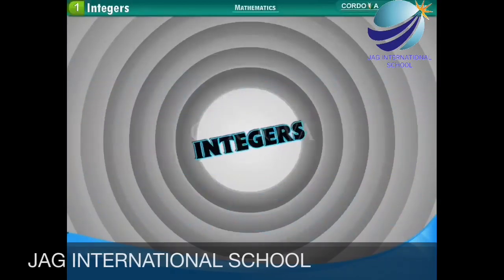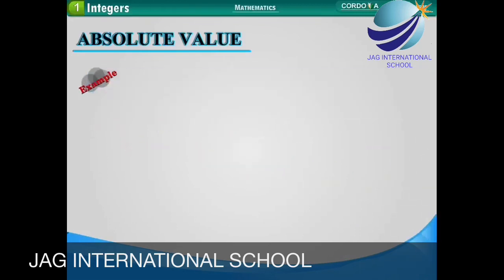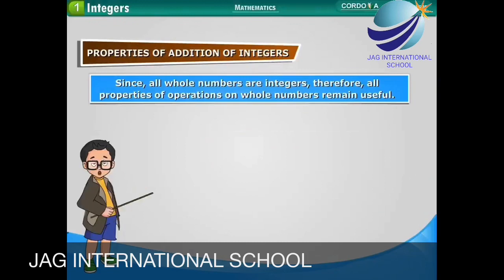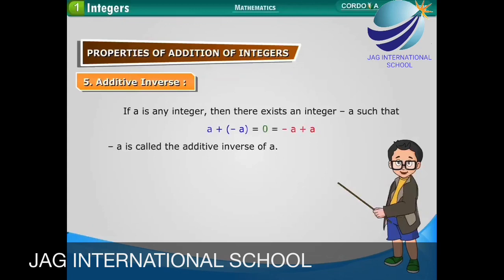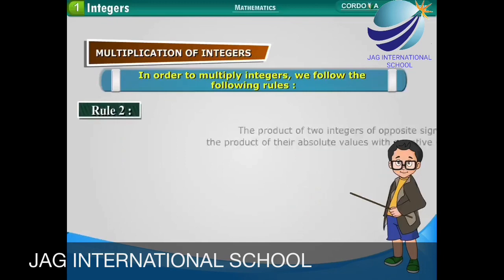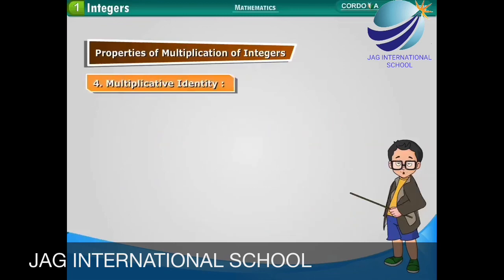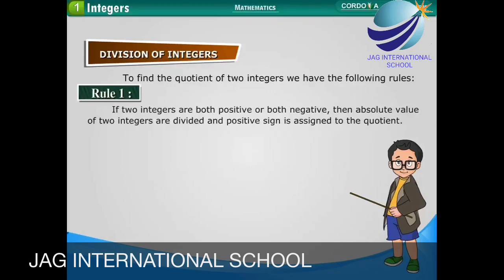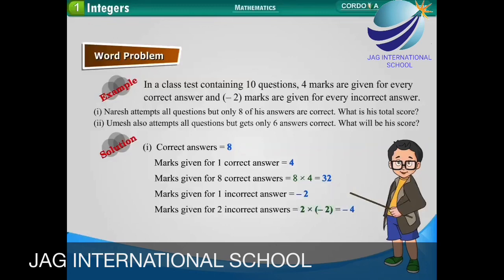Integers (Class7 Maths)